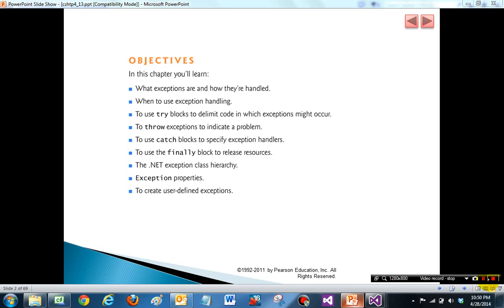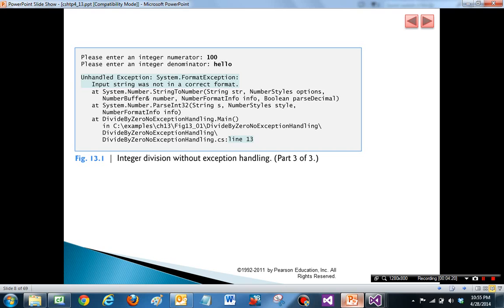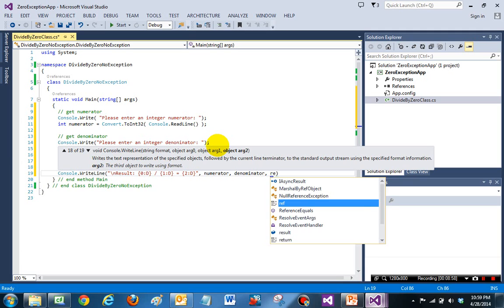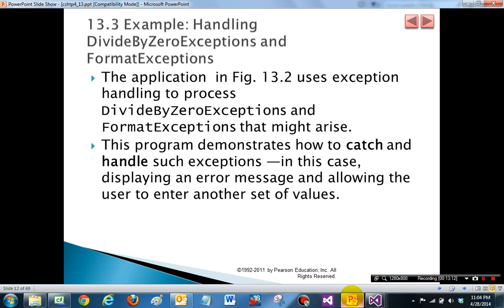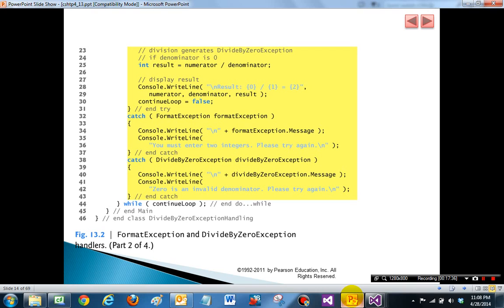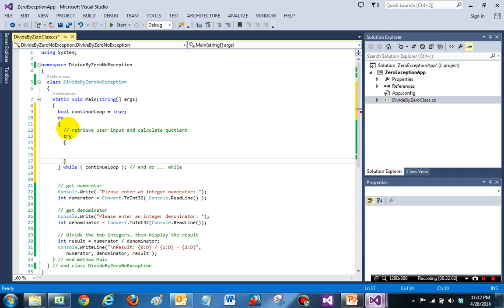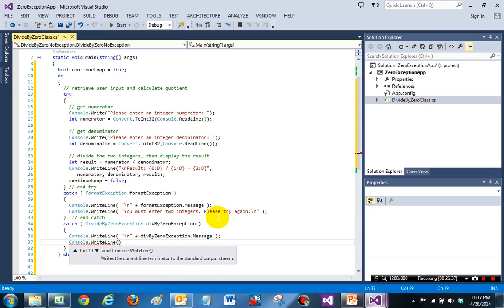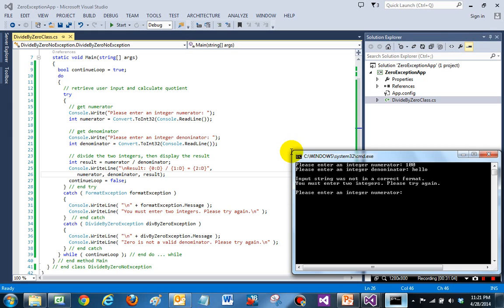Video 9.1:UWGB App Looc